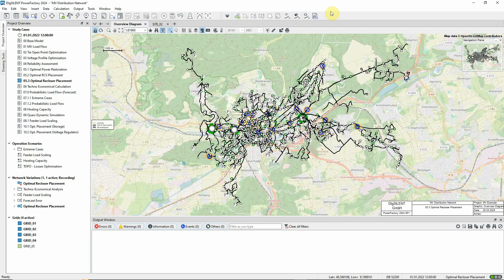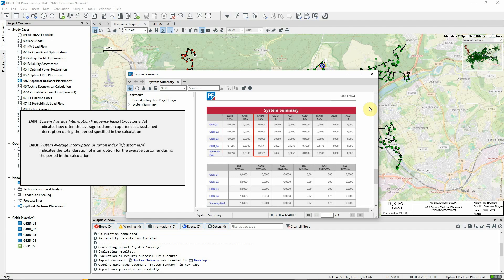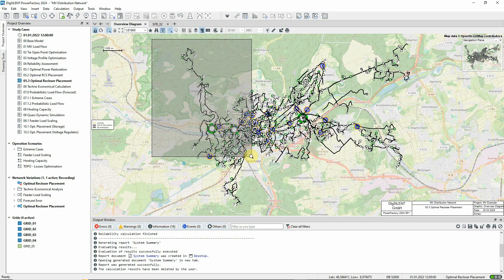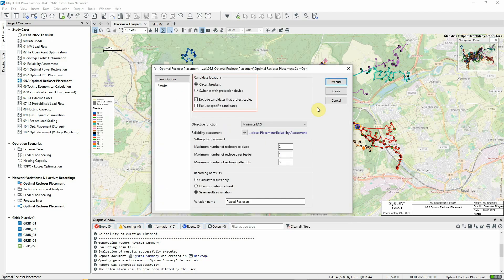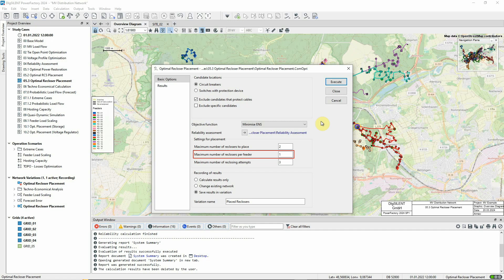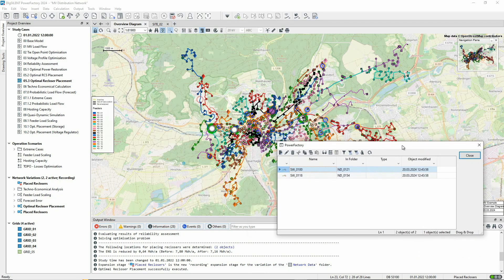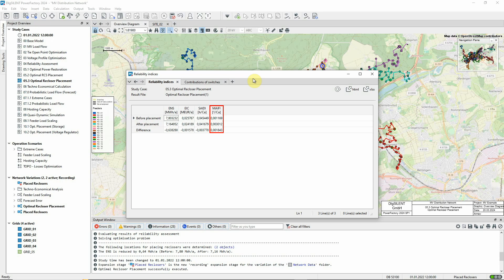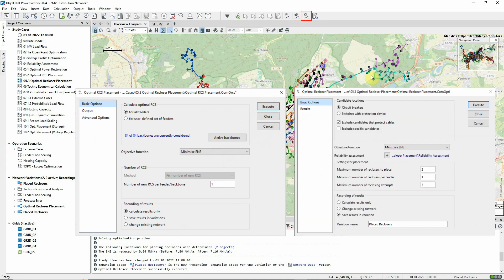PowerFactory - MV Distribution Network – Optimal Recloser Placement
Studying two radial feeders in the network to find the optimal choice of circuit breakers to equip with automatic recloser capability, in order to improve system reliability.